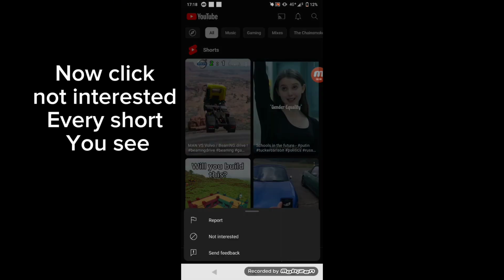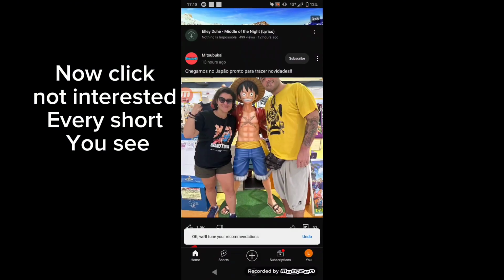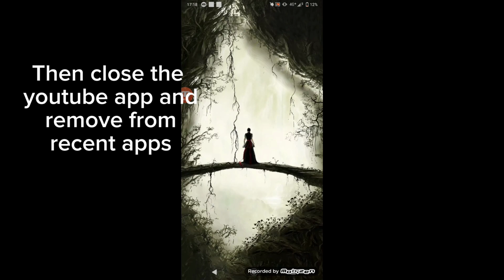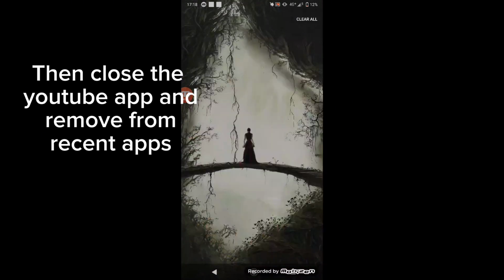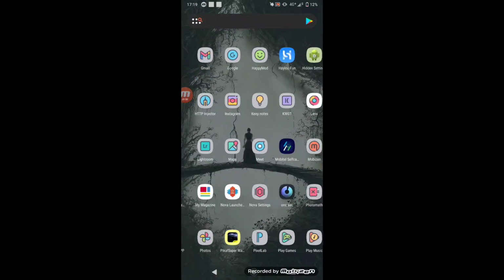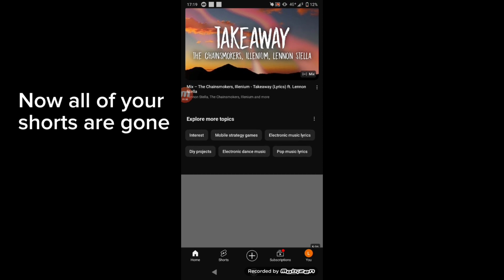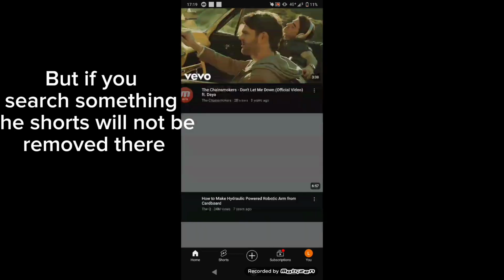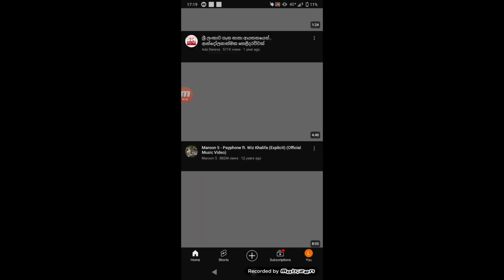How to remove youtube shorts to stop wasting time| disable shorts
Are YouTube Shorts taking over your feed and distracting you from your favorite long-form content? Learn how to remove YouTube Shorts from your YouTube app and desktop browser with this easy, step-by-step guide! 🚫📱